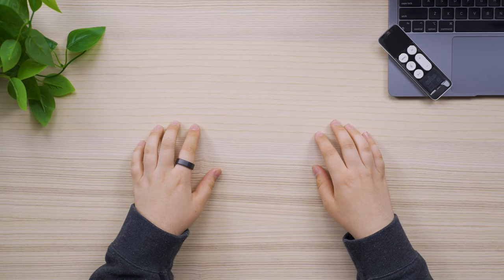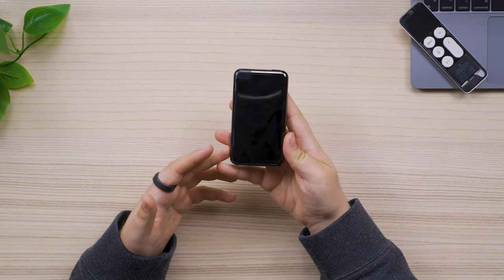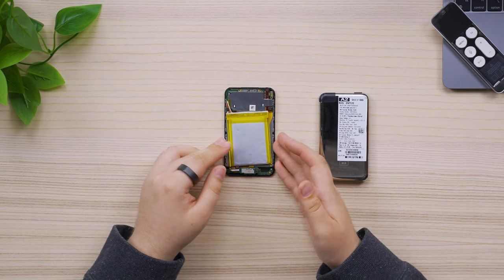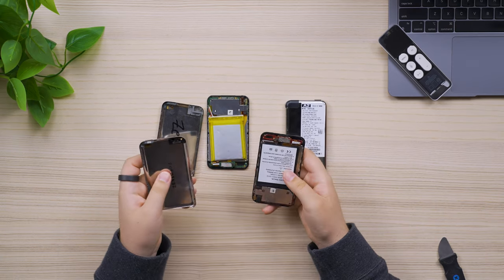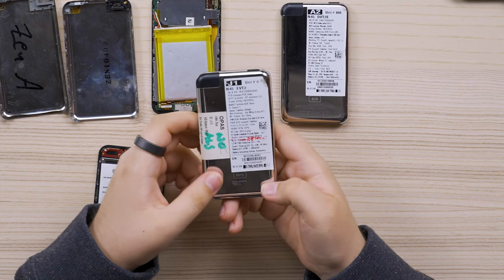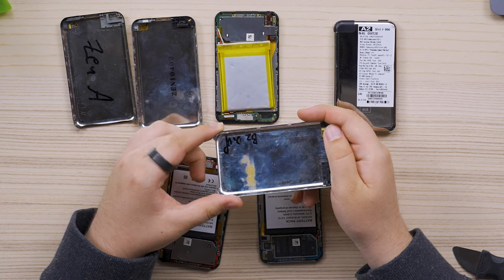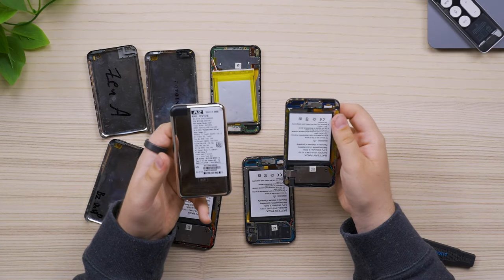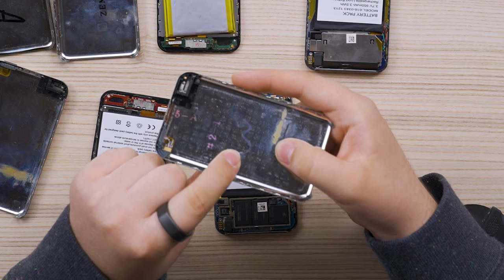iPod Touch Prototypes!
To the dismay of many Apple finally announced the cancellation of the iPod touch. Having been my first Apple product, and that of many others. I figured it would be nice to walk down memory lane and take a look at several 1st Gen Touch Prototypes

Your place for the prototype bits of tech that never get to see the light of day.